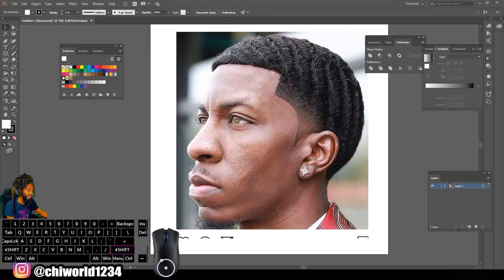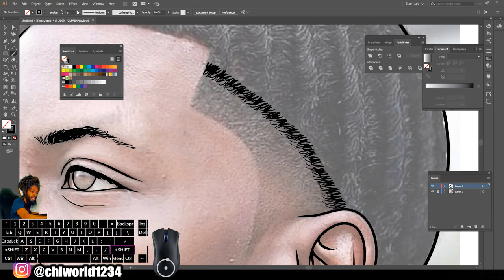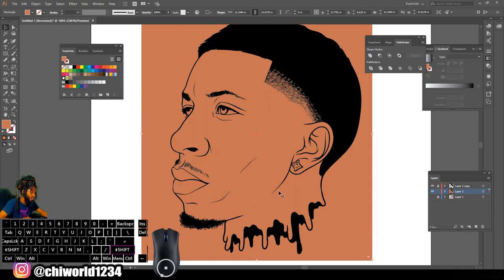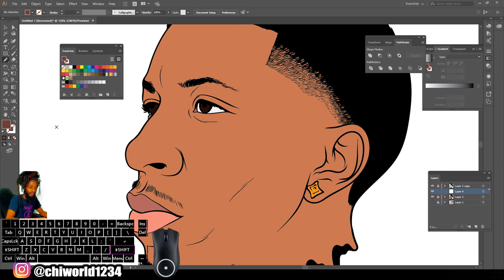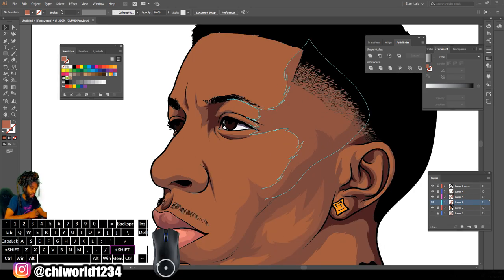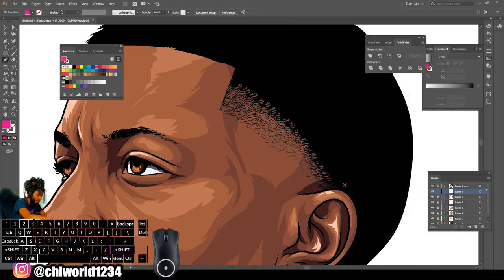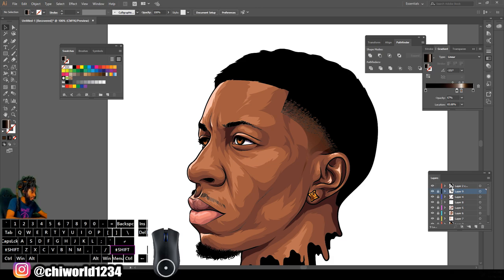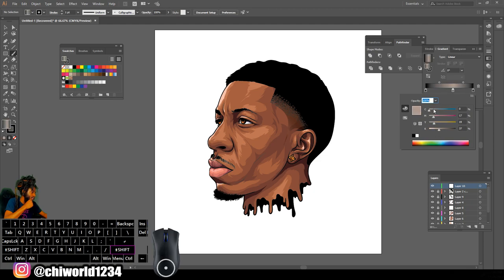HOW TO DRAW 360 WAVES ON CARTOON HEAD / Sir Cruse( ADOBE ILLUSTRATOR )